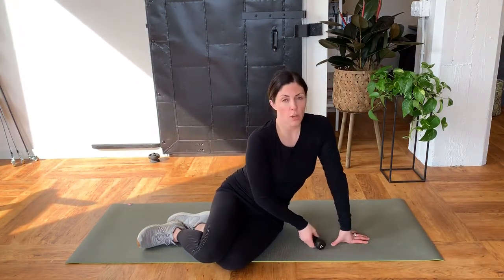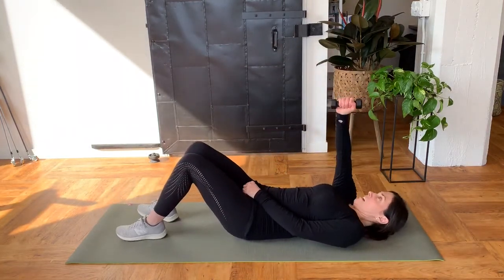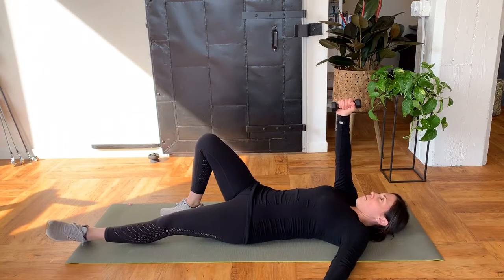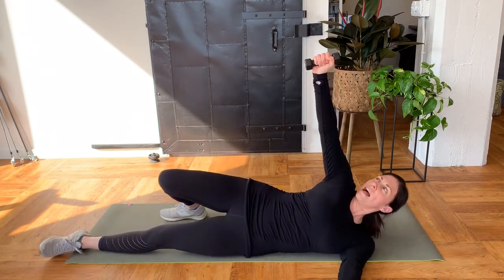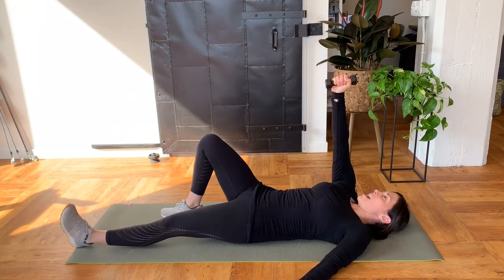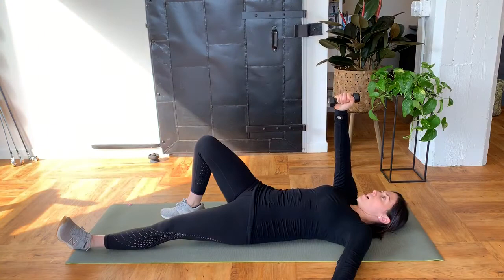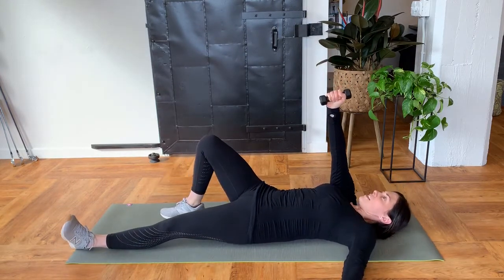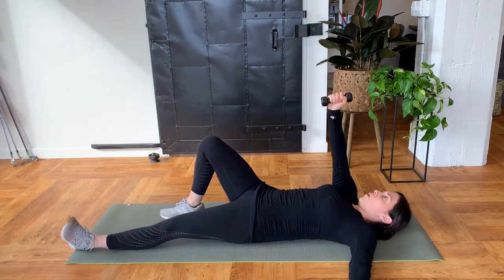Turkish get up: shoulder press up and rotate